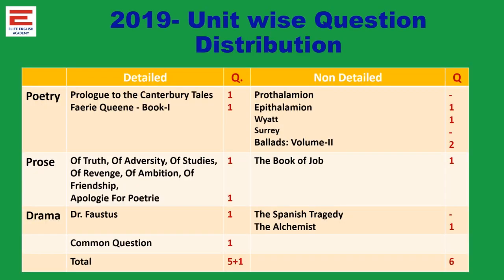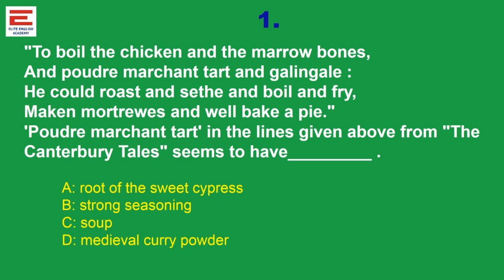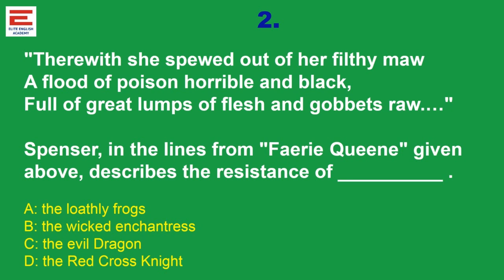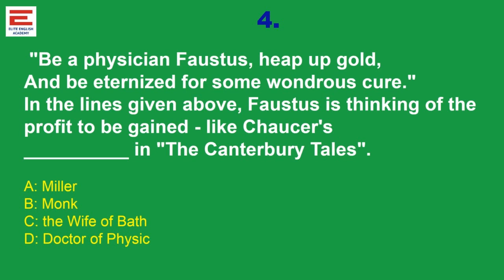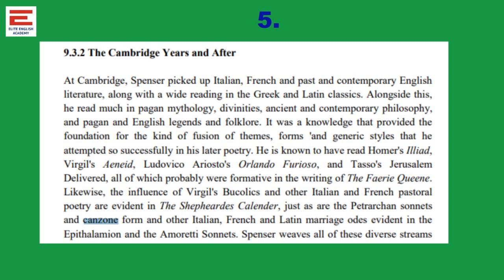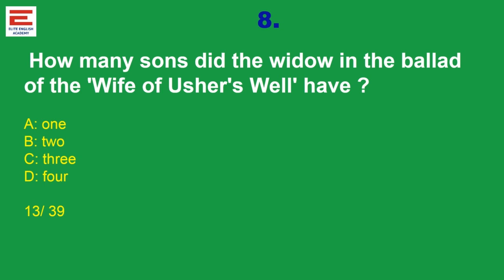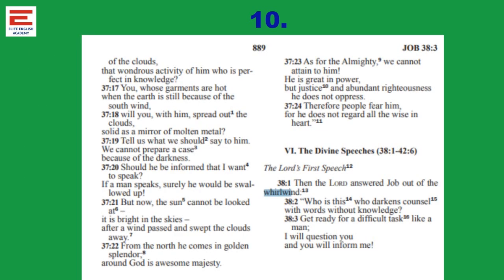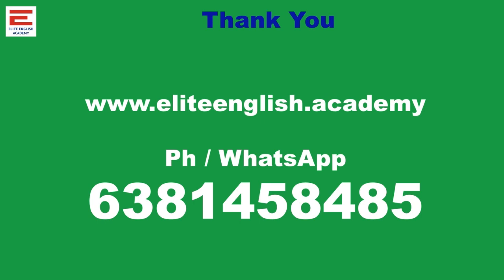PG TRB English Unit 1 Preparation Strategy - Elite English Academy